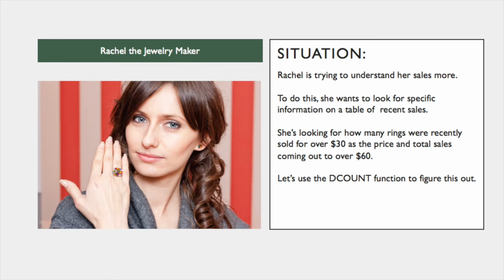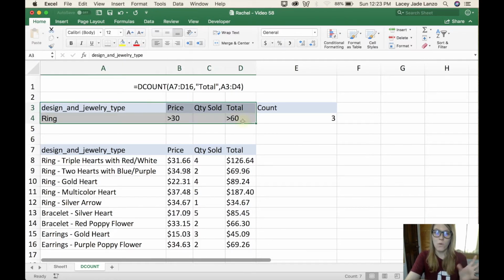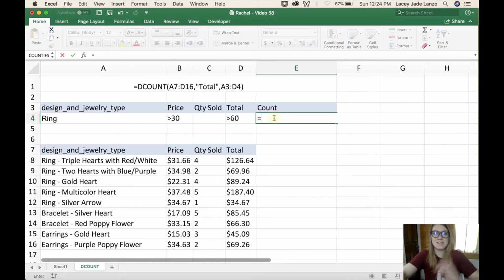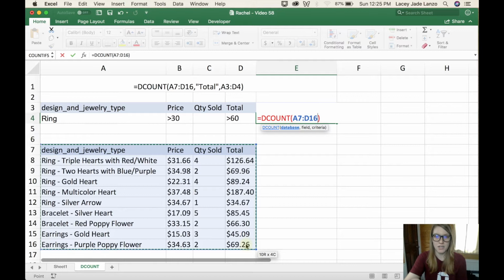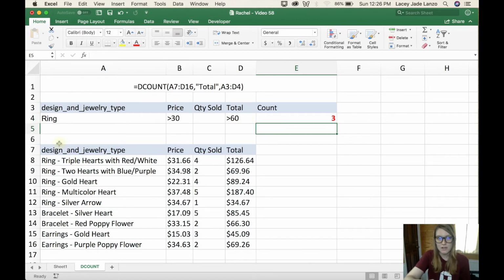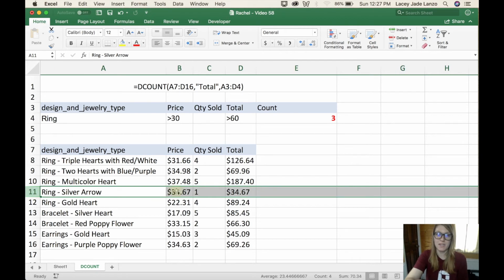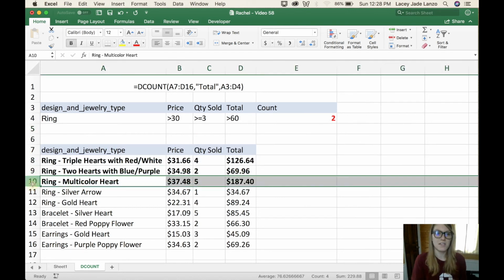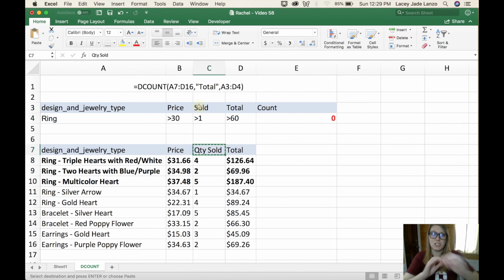Learn to Analyze a Table of Data using the DCOUNT function with Rachel the Jewelry Maker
In this video, you will learn about creating a table of data, and how to find data the matches specific criteria. Rachel the jewelry maker will show you how to do this using the DCOUNT function.